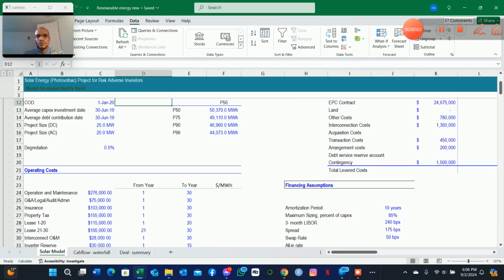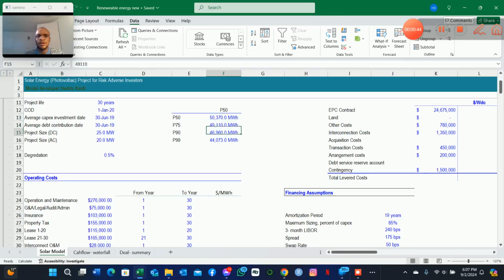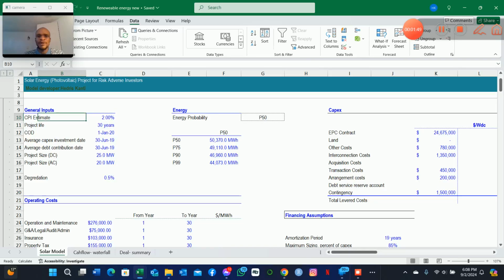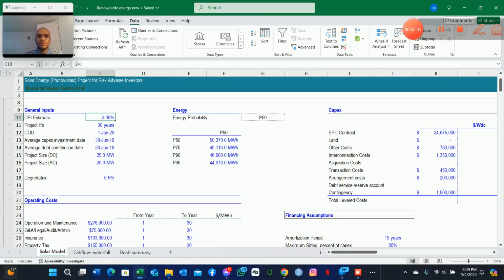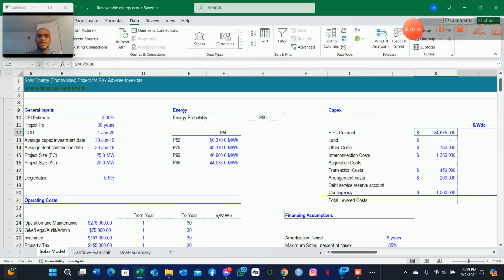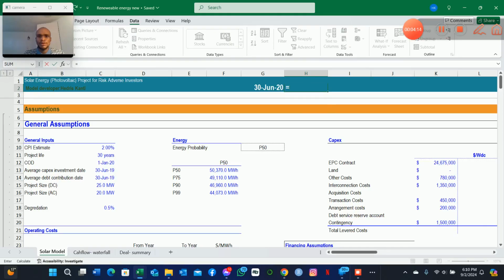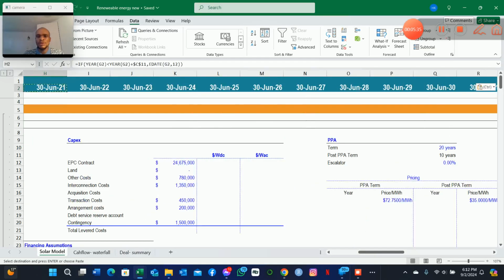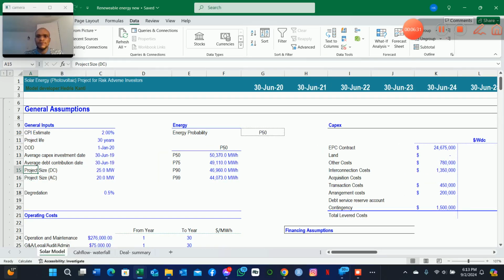18 06 27